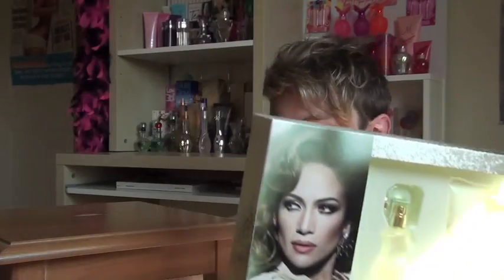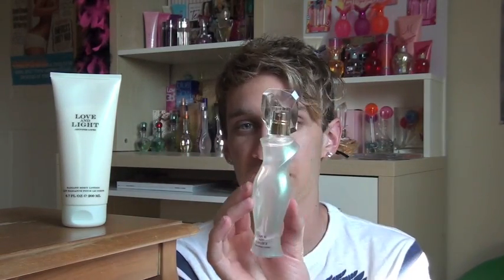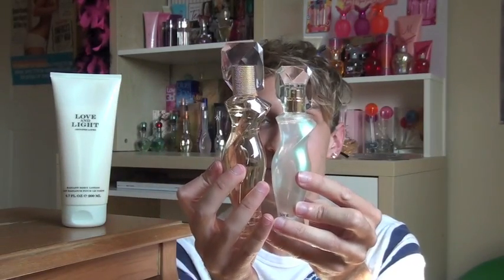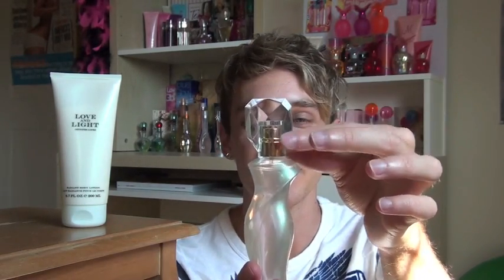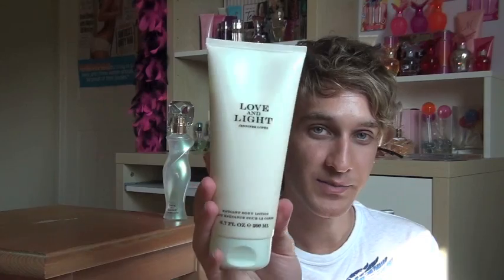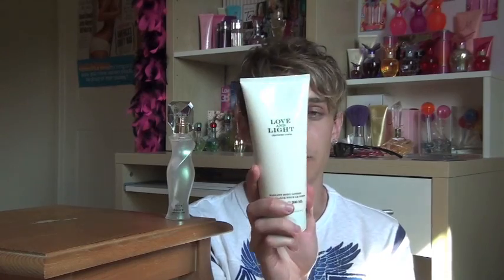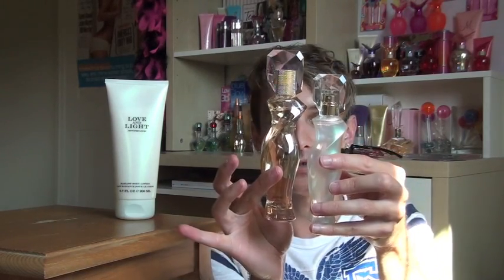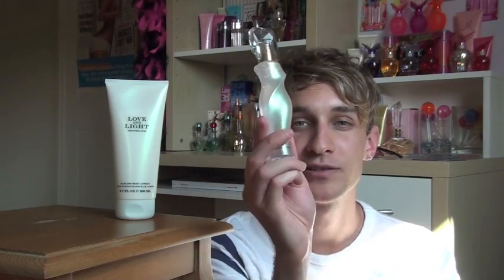Perfume Review: Love & Light by Jennifer Lopez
Here is my perfume/fragrance review of Love & Light by Jennifer Lopez.  I also review the body lotion :)